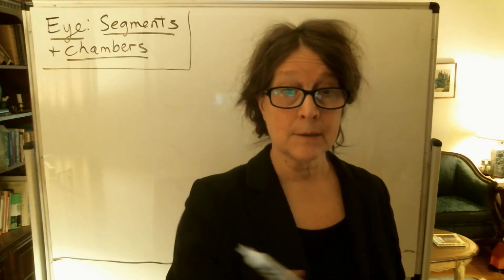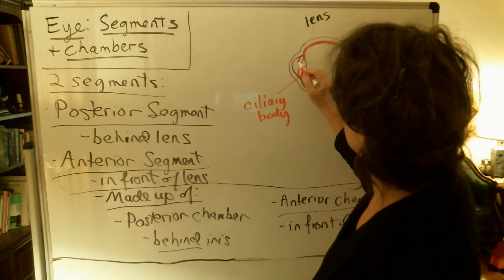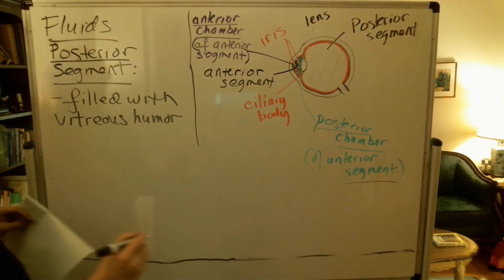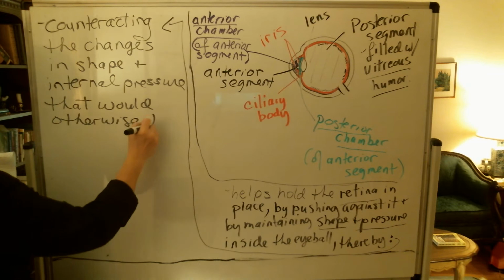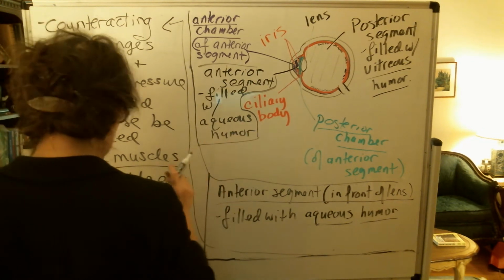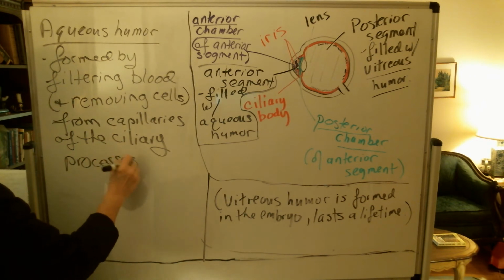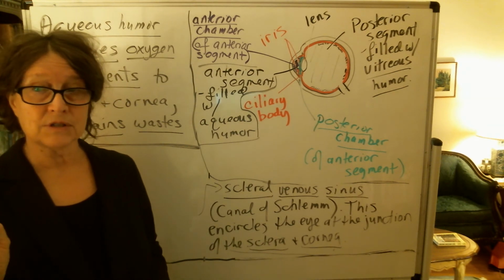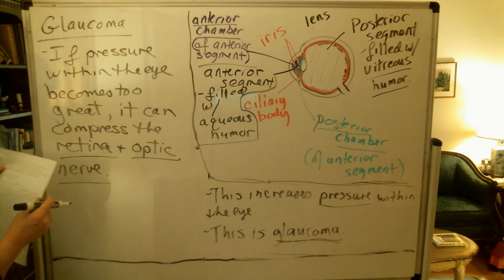Special senses - eye - segments and chambers